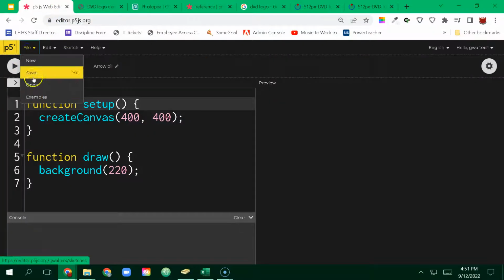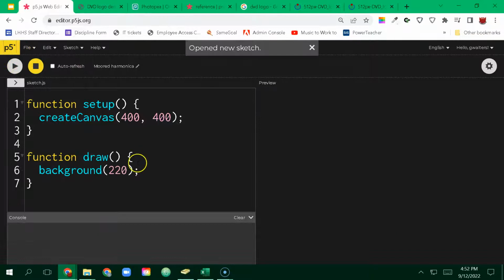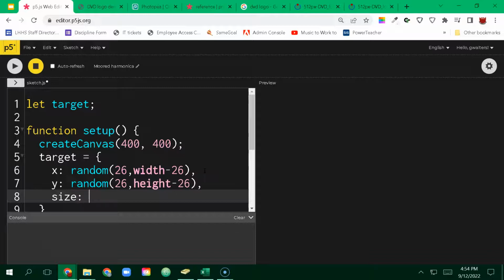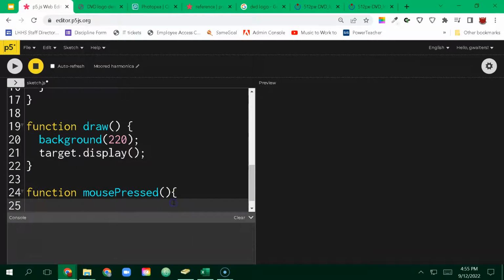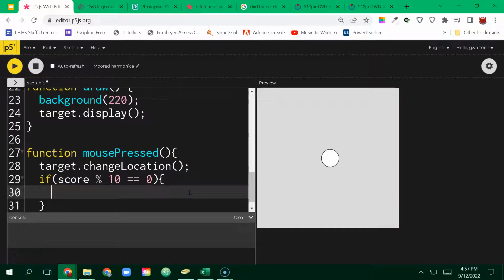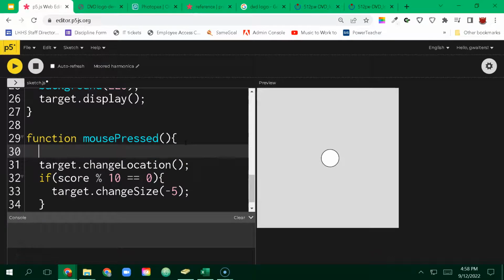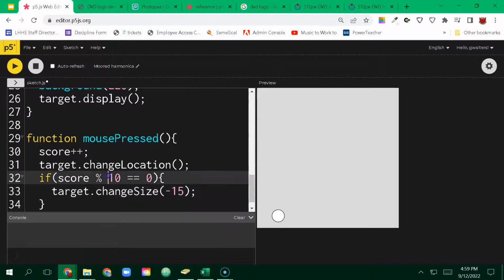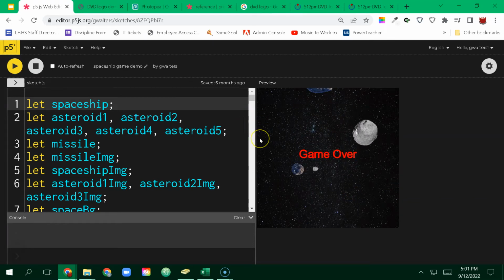Game Design Ideas Using Existing Code